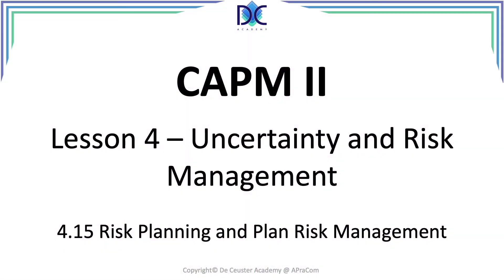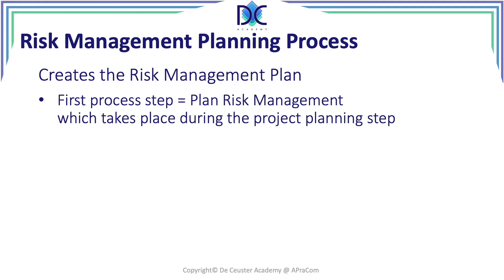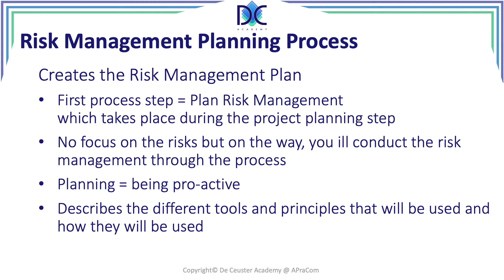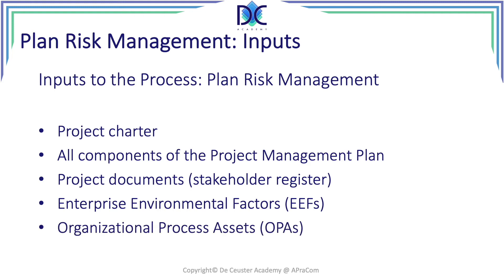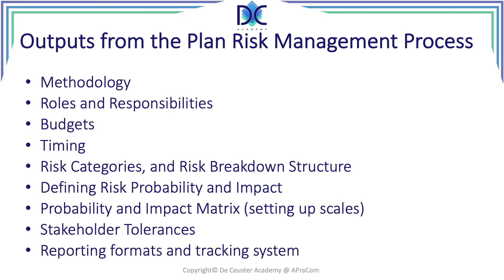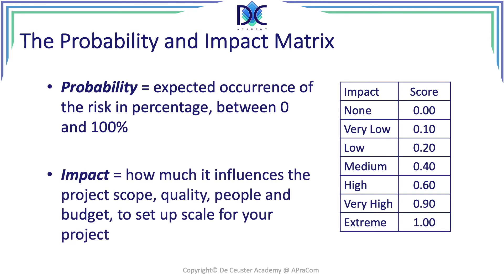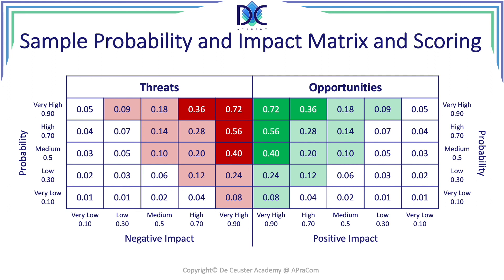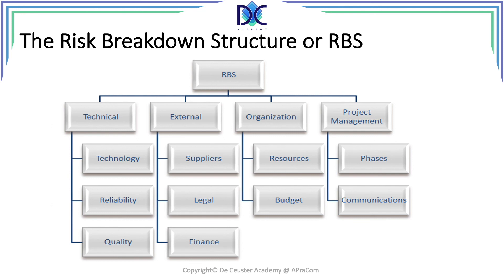CAPM II - Lesson 4.15: Risk Planning and Plan Risk Management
CAPM II - Lesson 4.15:
Risk Planning and Plan Risk Management